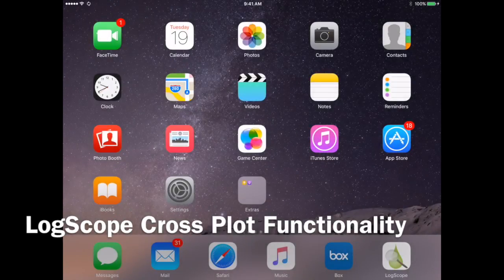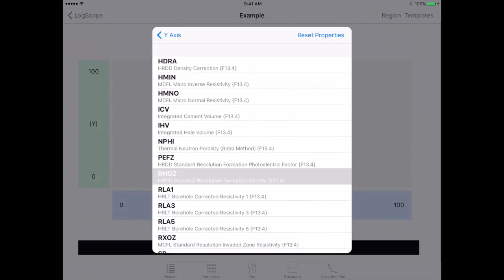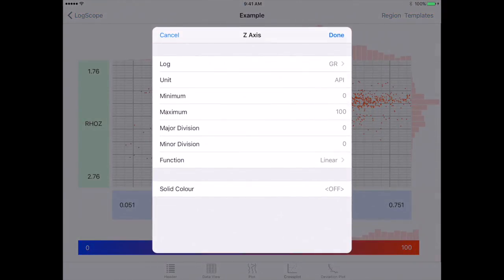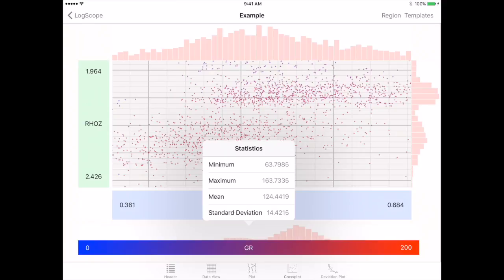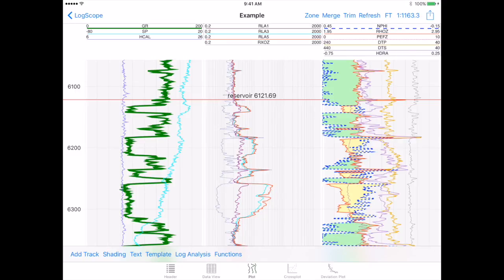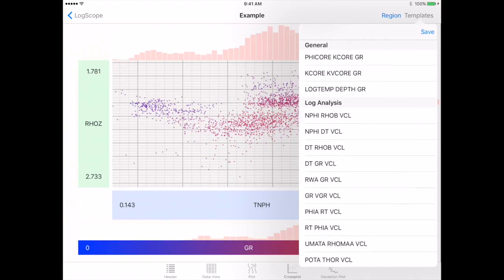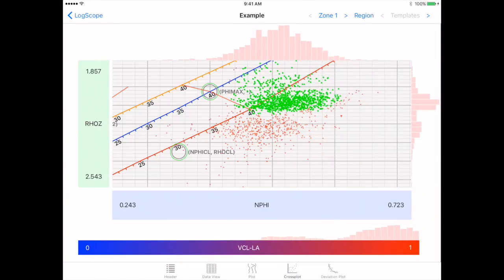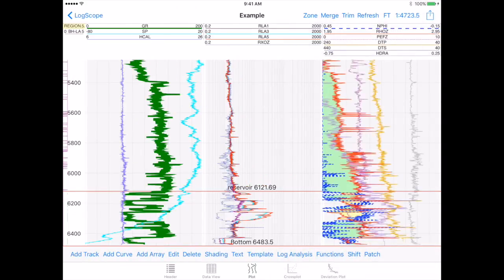logScope Cross plot ipad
This video is about logScope Cross plot ipad